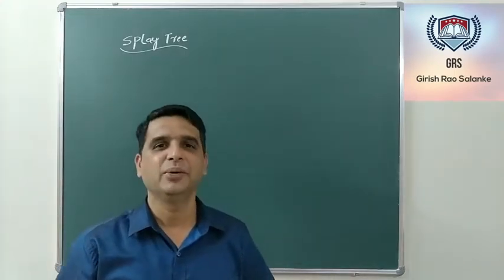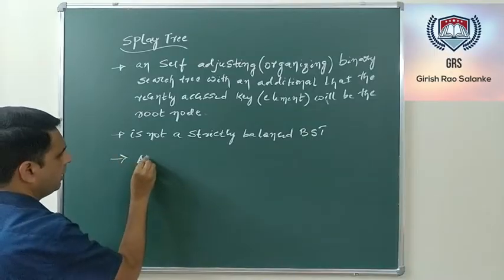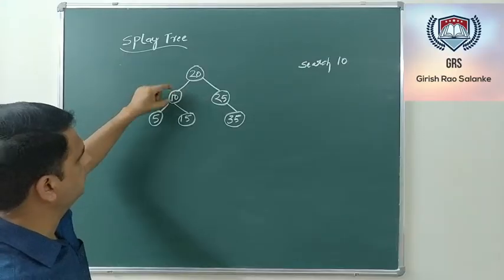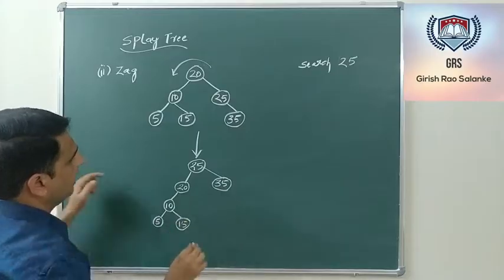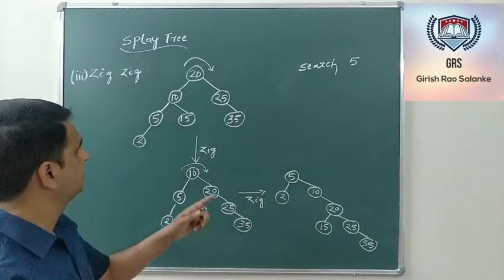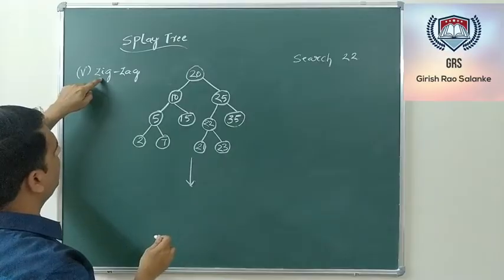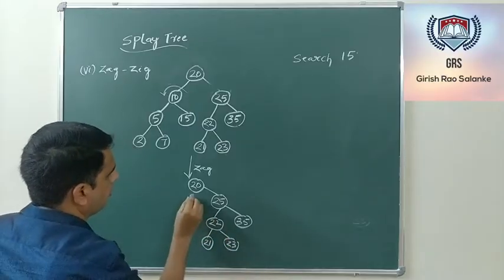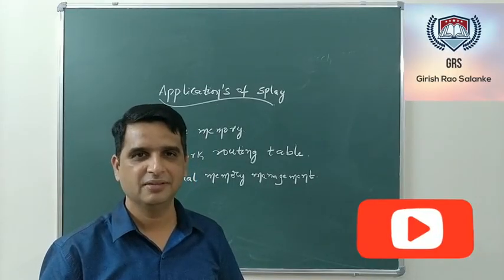56 Splay Tree - Introduction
Splay Tree Definition
Different types of rotation in Splay trees
zig
zag
zig zig
zag zag
zig zag
zag zig